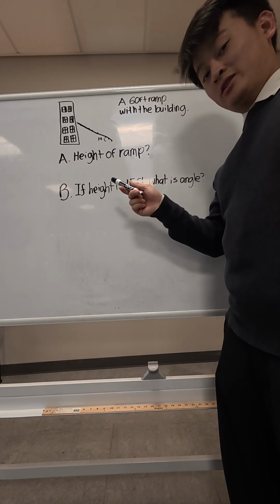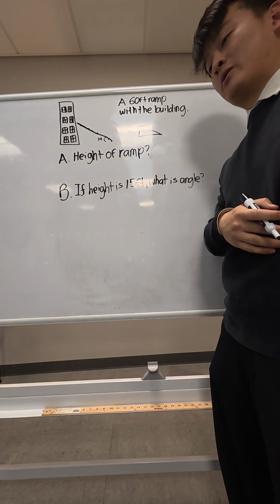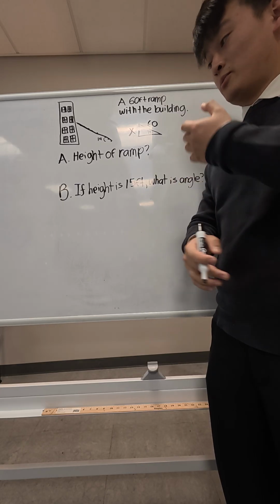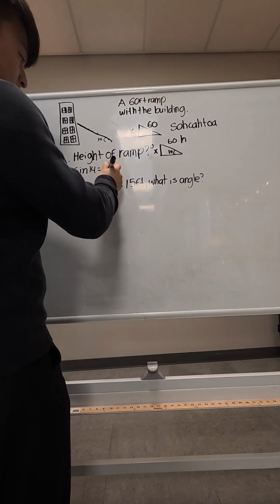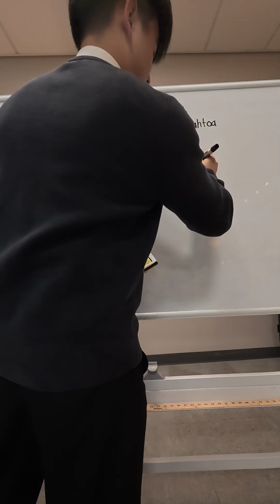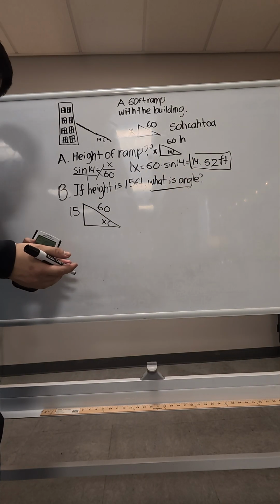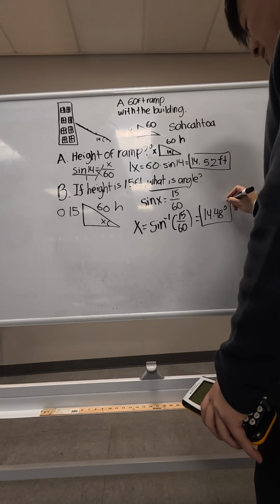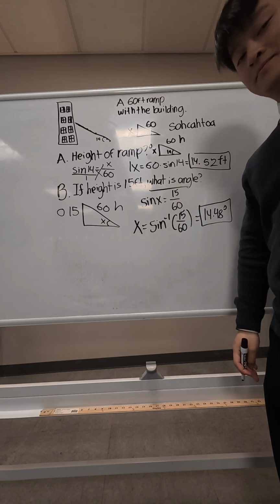Practice Quarter Final Application Q4 - Trigonometry Word Problem